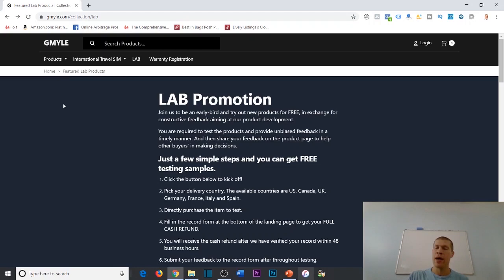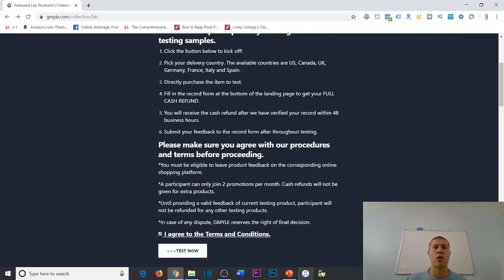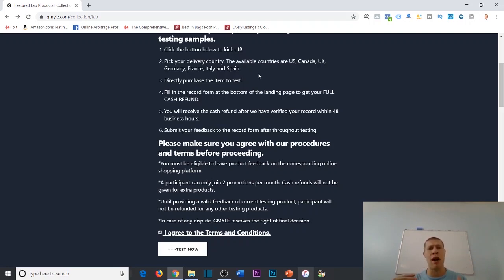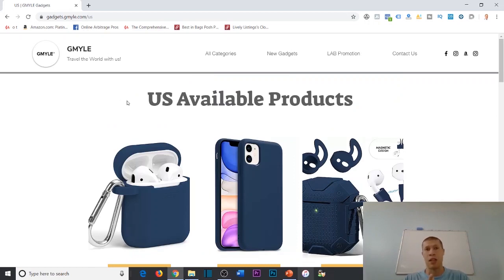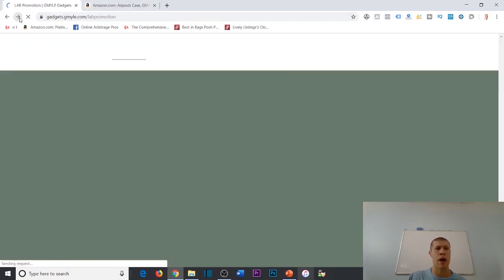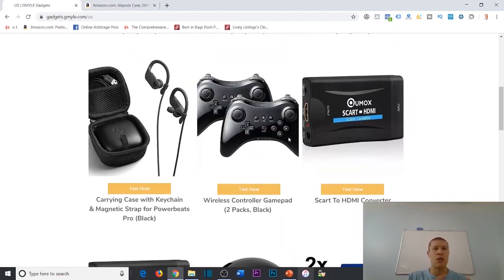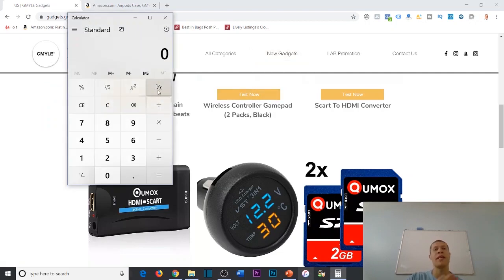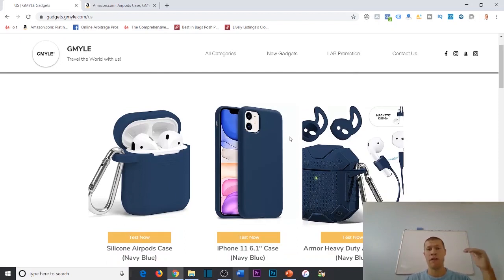Secret 100% Rebate Website You Can Use to Get Free Amazon Products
Today we're going to cover Gmyle & I'm going to run you through a cashback arbitrage tutorial using this cashback website for amazon products.

So, how can you make money with Cashback Arbitrage & Gmyle lab promotions?

Simple. You see, with a site like this, you can purchase amazon products full retail. Then, you get a 100% rebate (cashback) back to your paypal account within 48 hours (sometimes it can be delayed a few days, but you do always get it!). Then you have a free product to resell back online on sites like eBay, Poshmark, & Mercari.

Now imagine...if you could scale this up to hundreds or thousands of free products a month then you would have a real online business on your hands with absolutely no risk whatsoever. You'd be able to pull in thousands of dollars every single month reselling this amazon products. And you'd be able to make thousands of dollars on cashback credit cards as well (more on this in the video).

This is literally one of the easiest ways to make money with online arbitrage. It's simple, effective, risk-free, & easy to implement for anyone!

Although Gmyle' doesn't have a product/review dashboard like other cashback & rebate websites, you can keep track of which ones you've purchased & how much you've spent, as well as whether they've sent you your paypal refund yet & you've reviewed it with a simple excel spreadsheet.

Boom! Free products to resell back online for 100% profit. It doesn't get simpler & easier than that.

This is The Simple Way I Make Thousands of Dollars Every Month with No Risk...and you can too!

Because the one problem every Entrepreneur faces is CASHFLOW.

And, the Quickest Way to Multiply Your Money is with Online Arbitrage.

This Course will hand you a ready made system to turn your pennies into dollars, your dollars into hundreds, & your hundreds into consistent thousands EVERY MONTH.